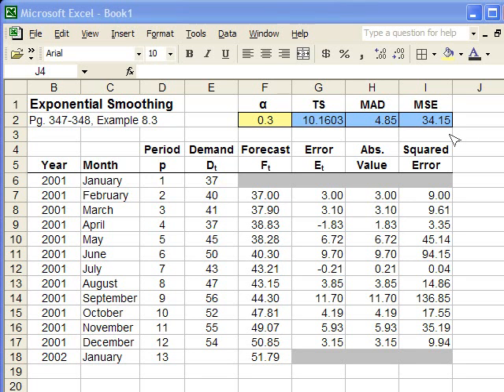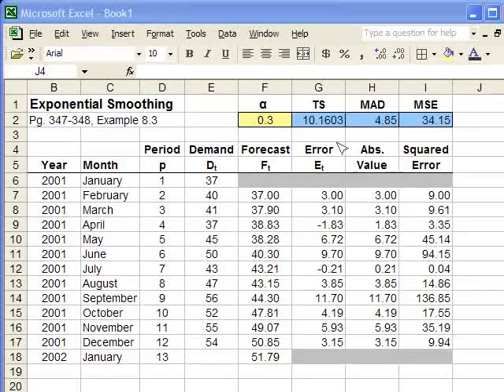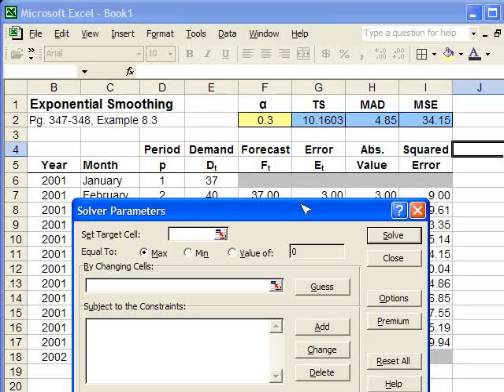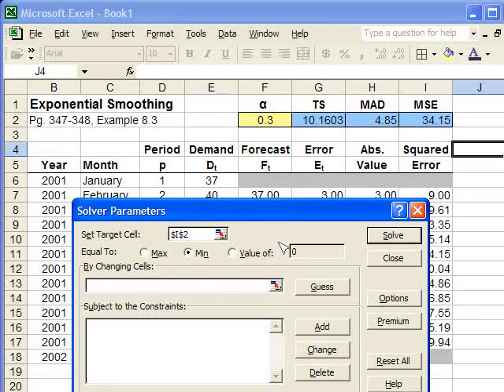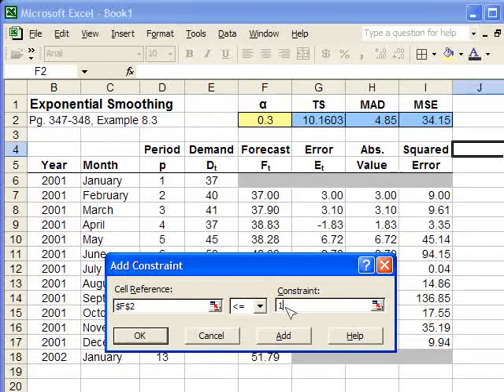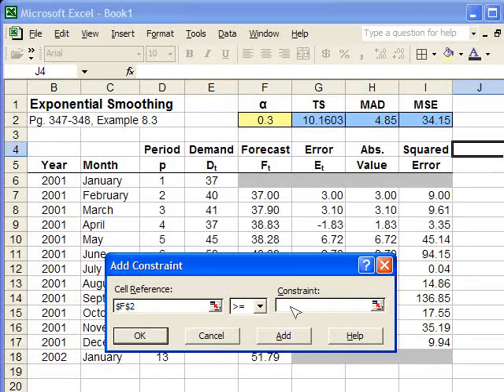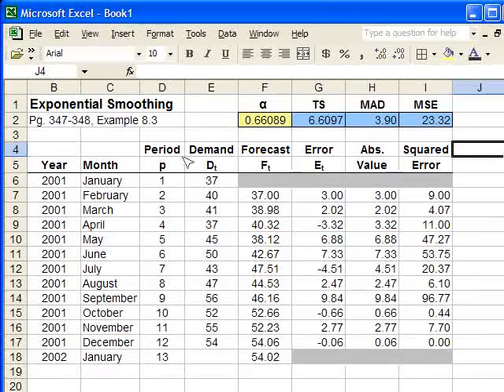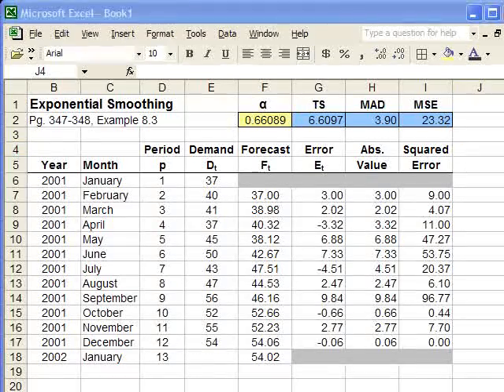Finding an Optimal Alpha Value using Solver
We have entered in the formulas for exponential smoothing, we now can use Excel Solver to find an ideal alpha value - which will strengthen the demand forecast.